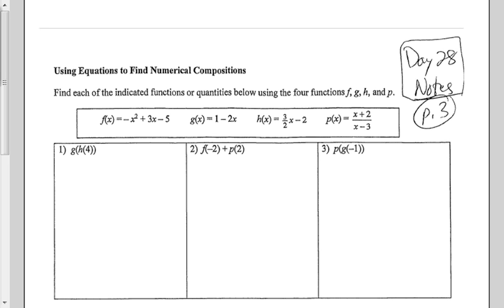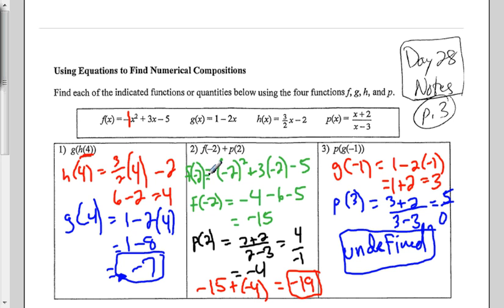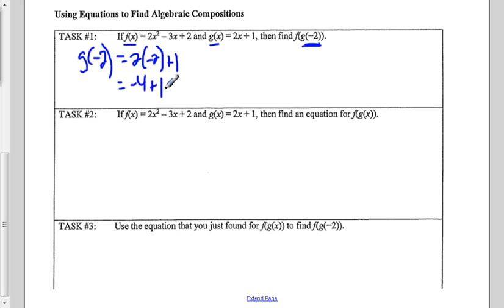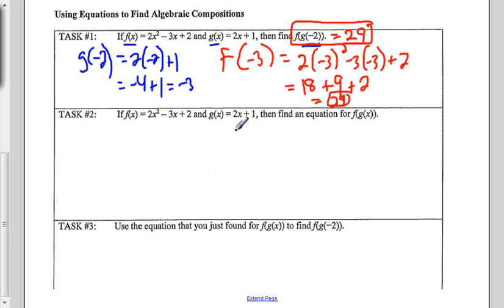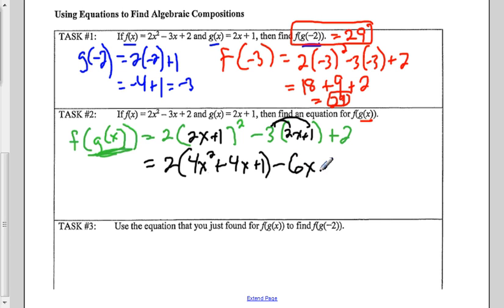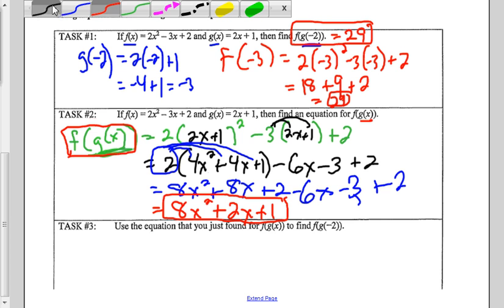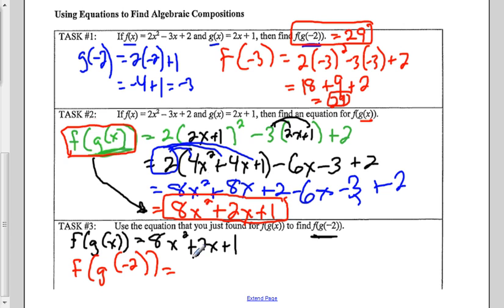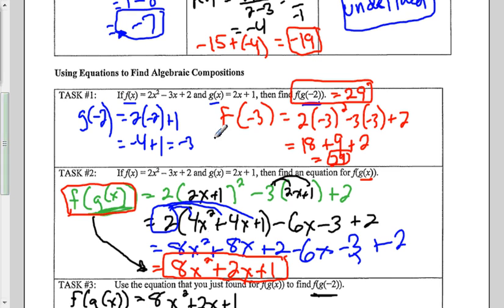PreCalc Unit 2 Day 28 Video Part 3